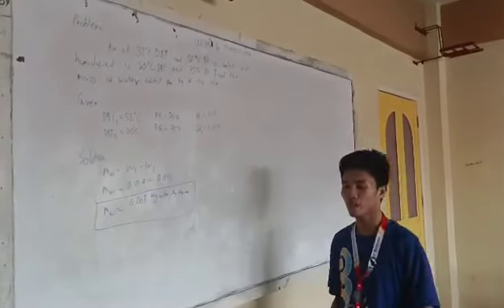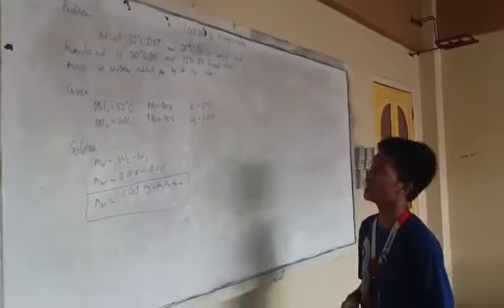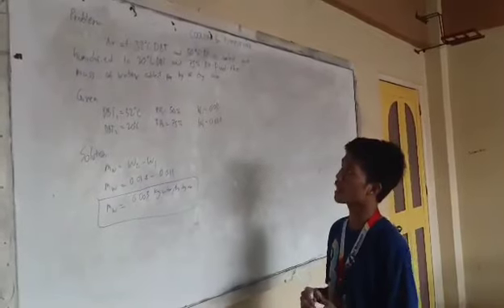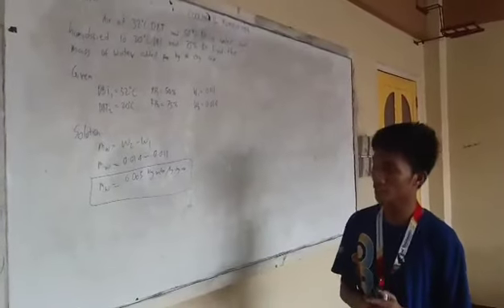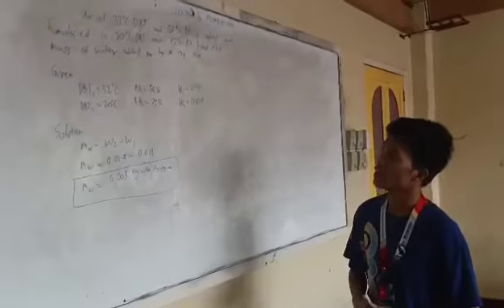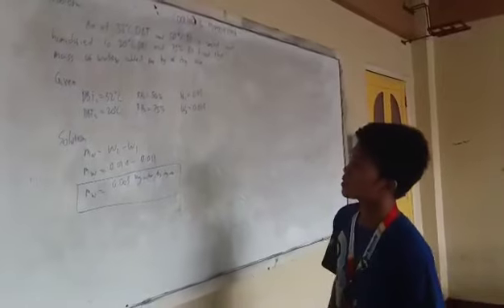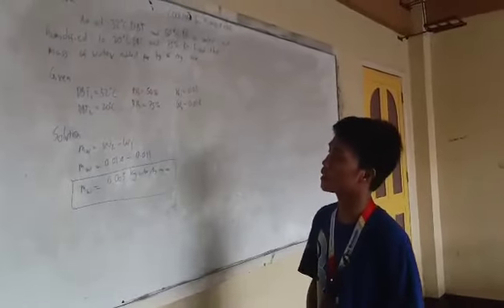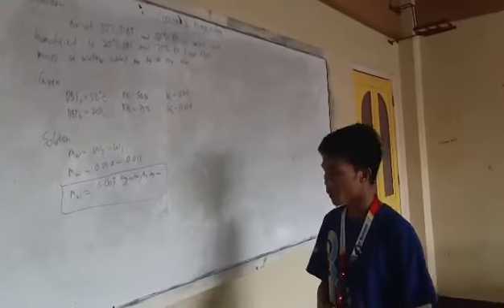Air Conditioing Activity Maliguin 1